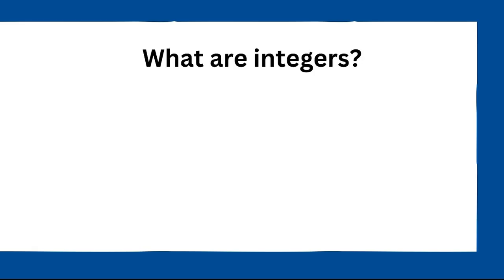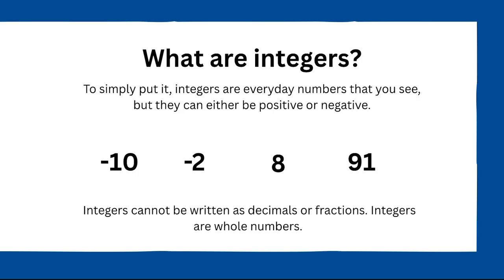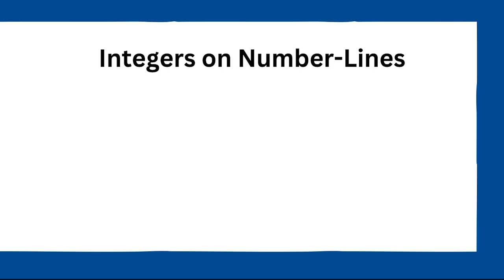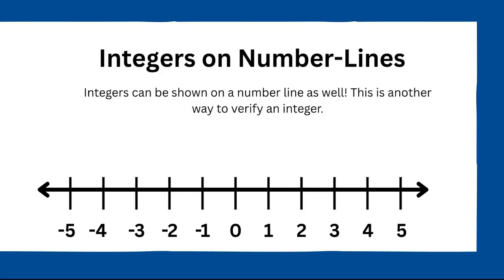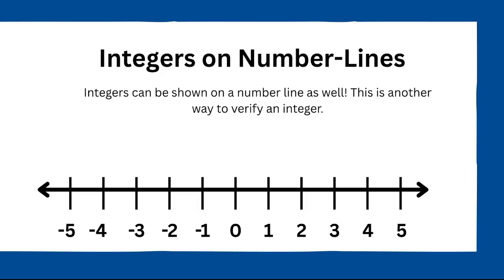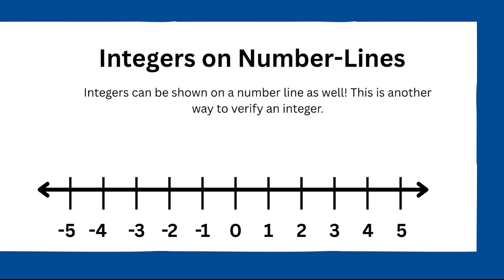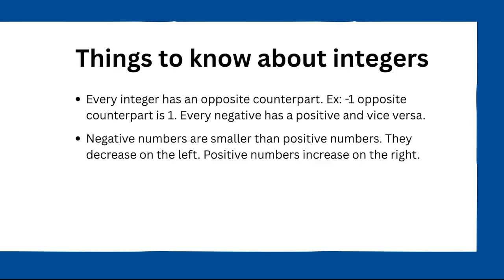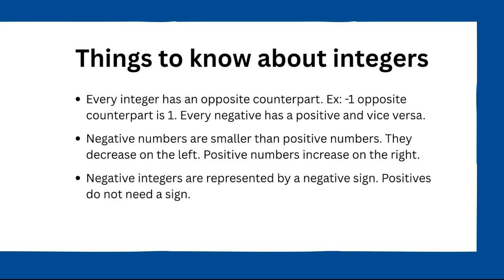Integers and What They Are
In today’s video, I discuss what an integer is! We learn the definition, do’s and don’ts, what integers on a number line looks like, and some starting rules to get familiar with the concept.

— What a integer is, and it’s definition
— What an integer looks like on a number line
— Fundamental rules are for integers
— Concepts revolving integers

Subjects:
Pre-Algebra,